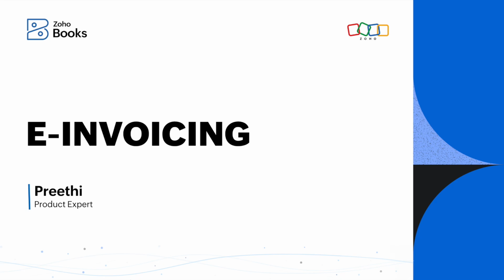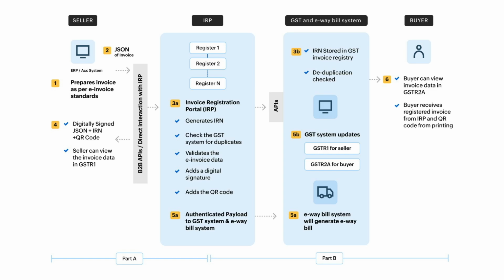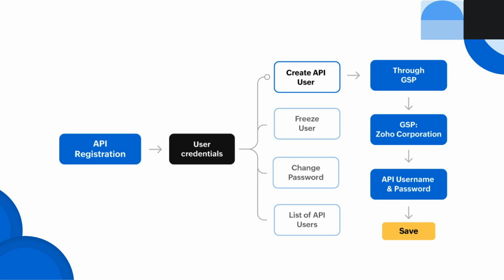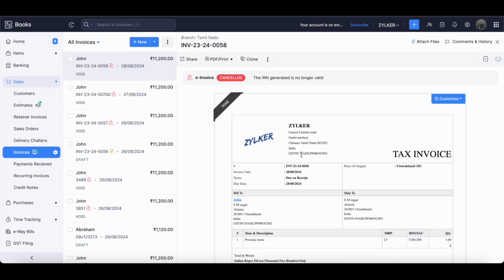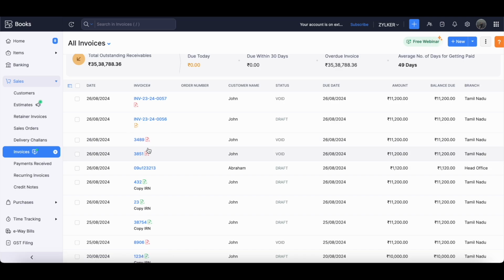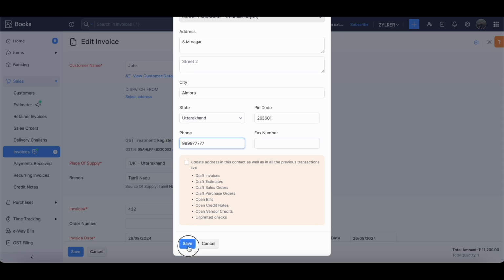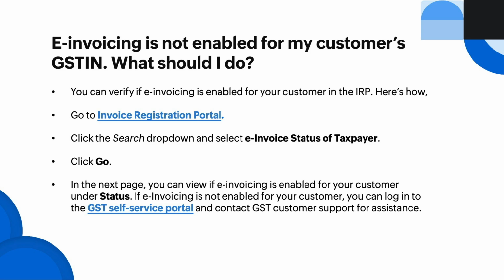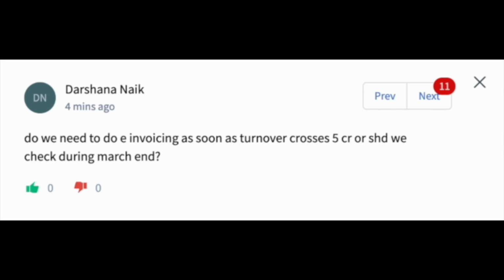‌The Right Way to Set Up and Use E-Invoicing in Zoho Books | English | India